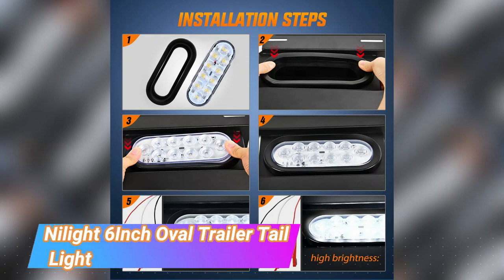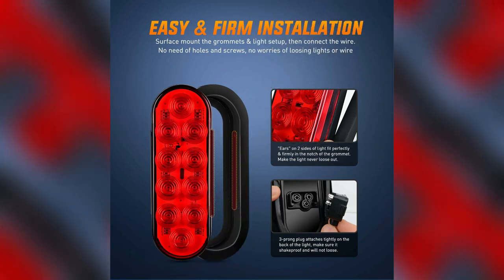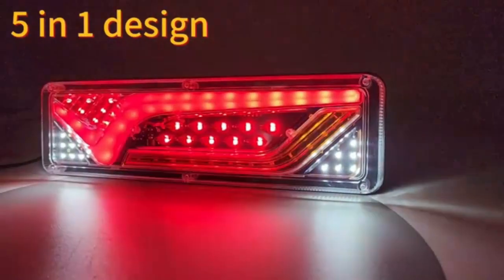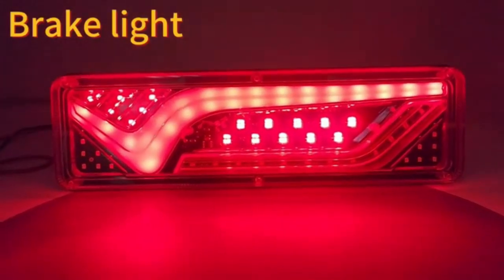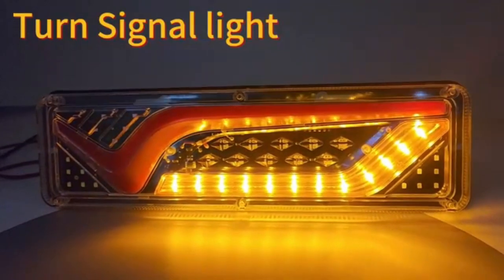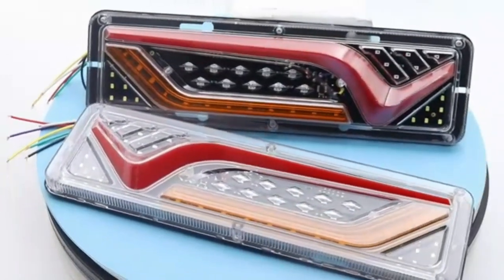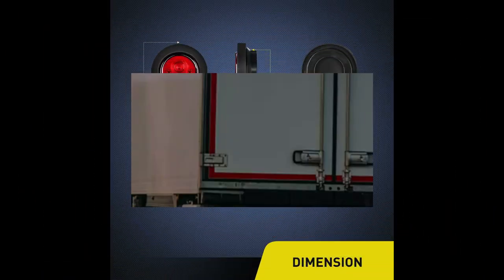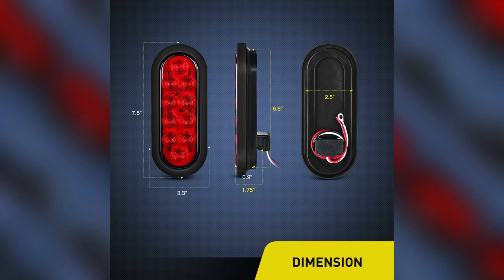Nilight 6Inch Oval Trailer Tail Light 6PCS Red White 10LED with Flush Mount Grommets Plugs IP67 Wate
Nilight 6Inch Oval Trailer Tail Light 6PCS Red White 10LED with Flush Mount Grommets Plugs IP67 Waterproof Brake Turn Signals Reverse Lights for RV Truck Trailer, 2 Years Warranty